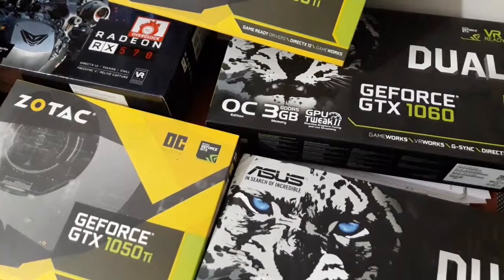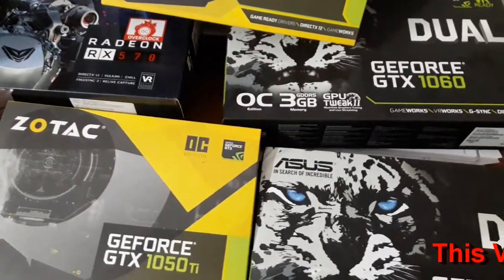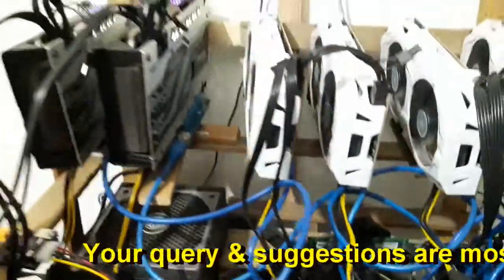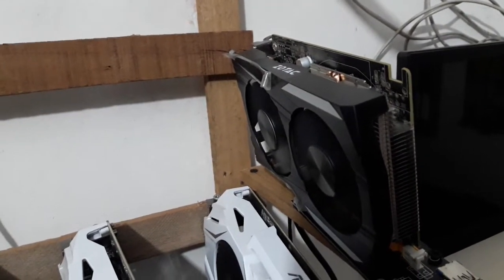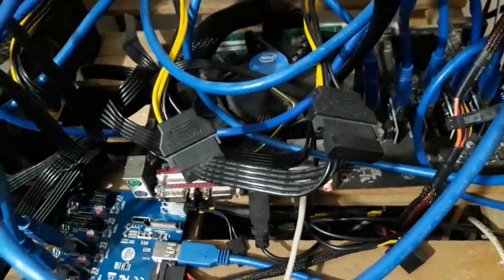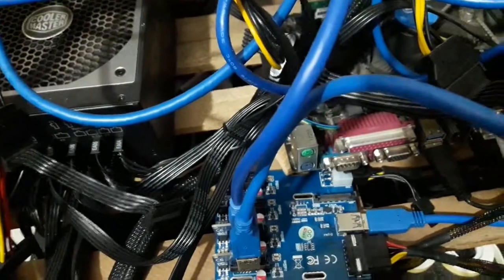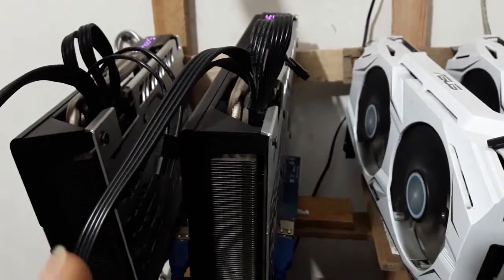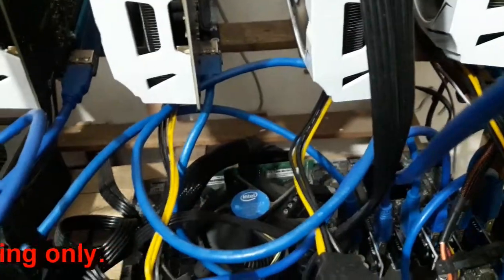Mining with 7 Graphic cards on asrock h81- 6pcie only/RX 570/GTX 1060 & GTX 1050ti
AMD RX 570 / GTX 1060 OC / GTX 1050 Ti OC 7 graphics card and a single asrock h81 btc motherboard with only 6-pci slot.
Here is my new video and this is awesome...6pcie & 7 Gpu's..how i did it
Motherboard- ASROCK H81 PRO BTC R2.0
Processor- Intel Celeron G3930 Processor
SMPS- Cooler Master/Corsair 750W BTC Mining SMPS
Memory- HyperX Fury 8GB DDR3 RAM
GPUs- Zotac  GeForce GTX 1060 6GB DDR5 Graphics Card-
Zotac GeForce GTX 1050 Ti OC
Gigabyte Geforce GTX 1050 Ti
SSD- WD 120GB SSD
Extender Riser Card
bitcoin,
bitcoin mining rig,
bitcoin mining,
crypto mining,
ethereum,
ethereum mining rig,
mining rig for sale,
asic mining rig,
dogecoin,
cryptocurrency mining rig,
dogecoin mining,
eth mining rig,
dogecoin mining rig,
mining rig frame,
mining rig case,
bitcoin mining rig for sale,
best crypto mining rig,
bitcoin price,
litecoin mining rig,
how to mine ethereum,
doge mining rig,
how to build a crypto mining rig,
dogecoin,
dogecoin mining,
dogecoin mining rig,
bitcoin price,
doge mining rig,
ethereum mining rig,
crypto,
cryptocurrency,
crypto price,
buy crypto,
bitcoin,
coinbase,
crypto coin,
dogecoin,
what is crypto,
robinhood,
crypto news,
safemoon,
crypto wallet,
safemoon crypto,
cryptocurrency price,
robinhood crypto,
buy cryptocurrency,
ethereum,
bitcoin cryptocurrency,
crypto market,
what is cryptocurrency,
best cryptocurrency,
reddit crypto,
bitcoin price,
safemoon,
safemoon crypto,
shiba,
shiba inu,
safe moon crypto,
safemoon price,
shiba inu crypto,
safemoon crypto price,
nft,
nft crypto,
buy safemoon crypto,
polygon crypto,
shiba inu coin,
elongate,
elongate crypto,
amp crypto,
pancakeswap,
shib,
ada crypto price,
bonfire crypto,
how to buy safemoon crypto,
where to buy safemoon crypto,
the graph crypto,
bitboy crypto,
shib crypto,